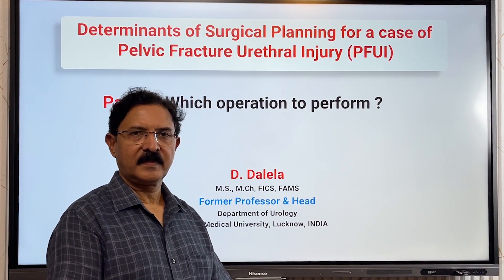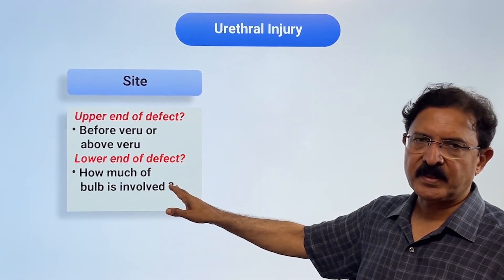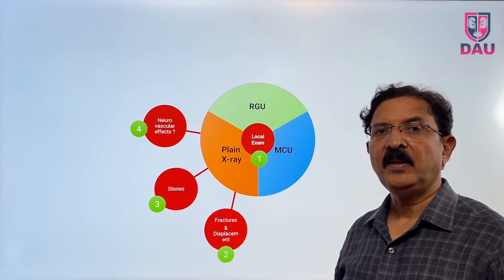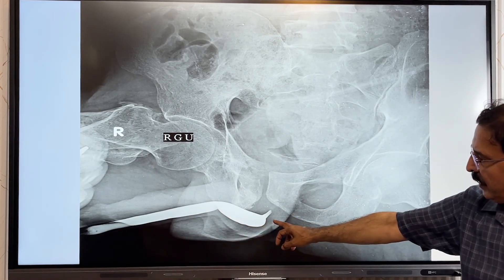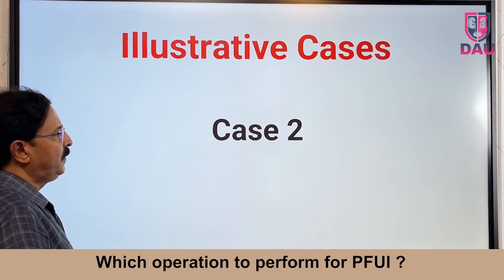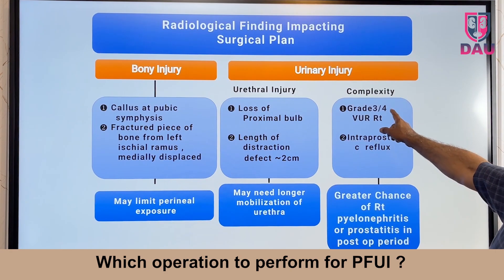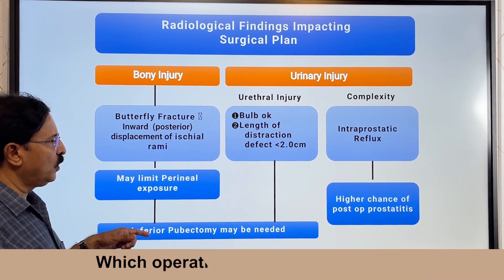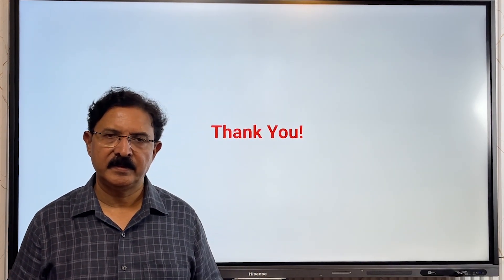Which operation to do for a case of PFUI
This video explains a method of interpreting RUG and MCUG films of a case of post pelvic injury urethral distraction defect, on the basis of which you can easily plan which surgical procedure to perform